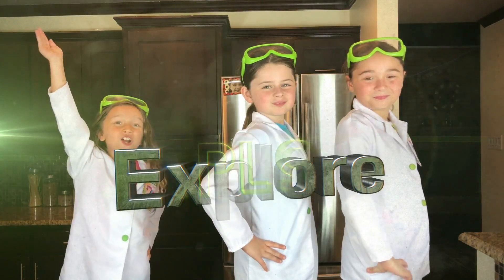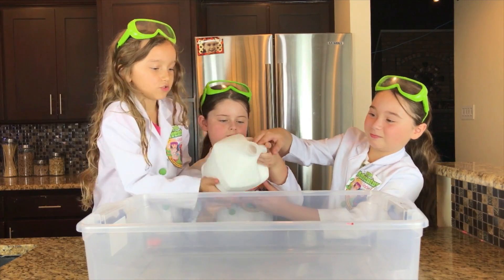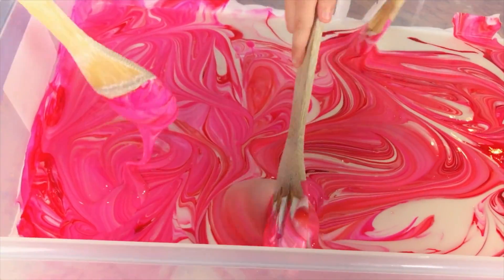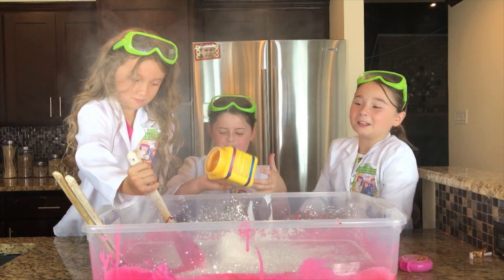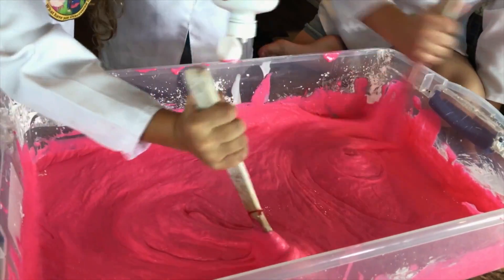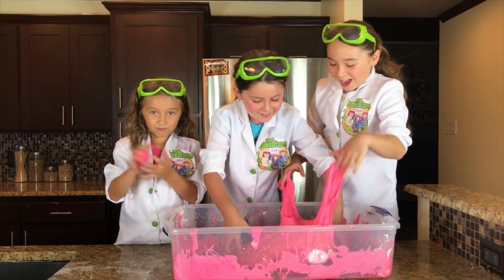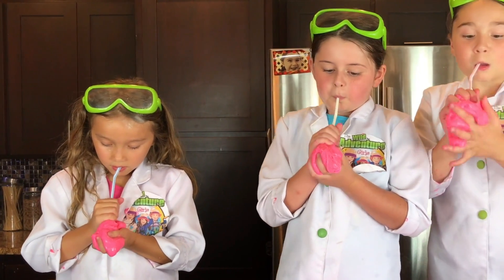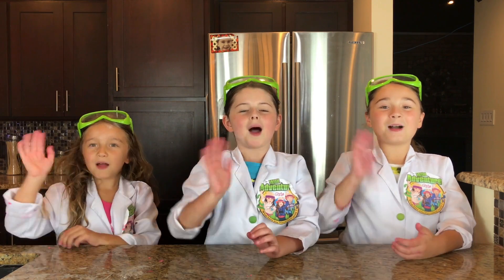How To Make Bubblegum Slime! | Giant Bubblegum Slime!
Learn How to Make Bubble Gum Slime! Yes, you can blow bubbles with your Slime!

This Bubblegum slime recipe is super easy and fun to make!  We will to show you how to make Bubblegum Slime!! This slime is giant, stretchy and completely bubblicious!

The Wild Adventure Girls will take you step by step with everything you will need to make your own bubblegum slime!  Get ready for a super fun slimy and bubbly adventure!

*Please remember to use a straw when blowing bubbles!

We looking forward to seeing you on our next Wild Adventure!

The Wild Adventure Girls Channel is your fun, one stop connection to a wild world of awesome adventures, amazing science experiments, cool DIY crafts, reviews, awesome animal encounters, "how to" videos, and just plain videos that are "laugh out loud funny" of kids who just want to have FUN!

Hold on tight and great ready for another exciting video!